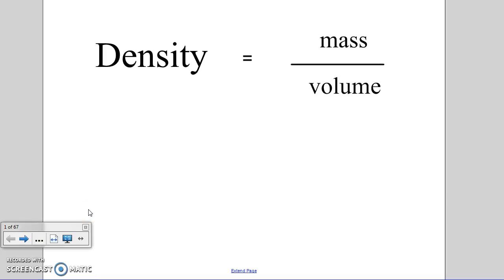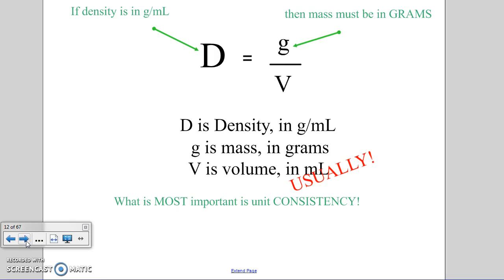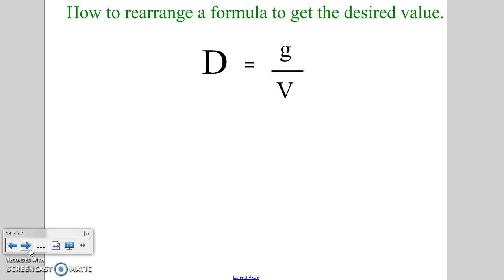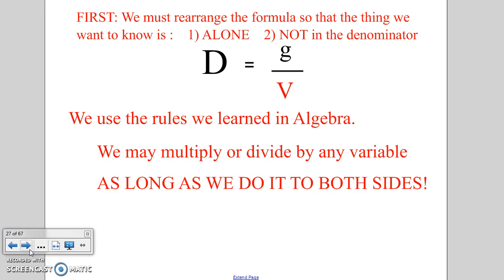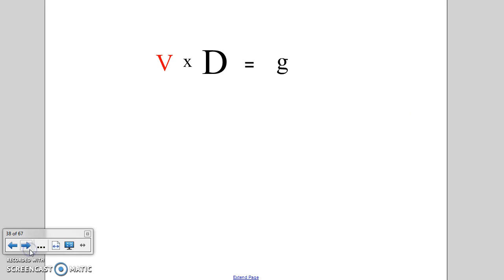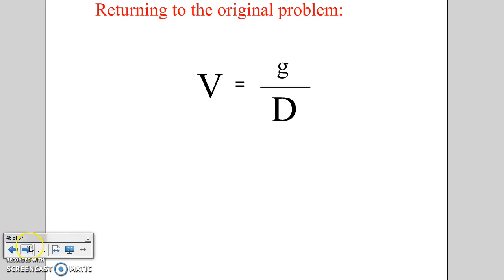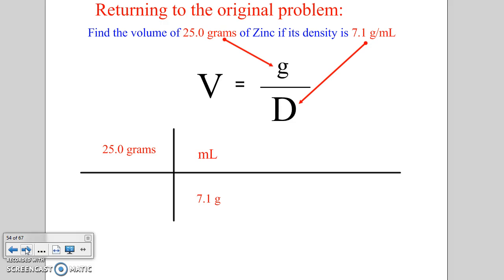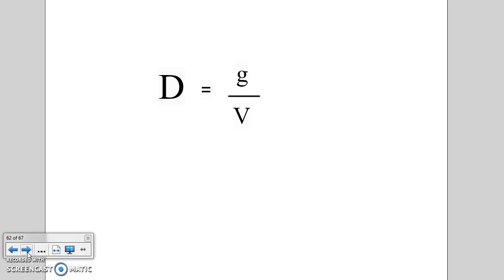Density Problems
How to rearrange the density formula to solve problems